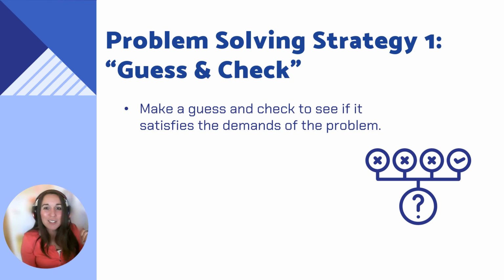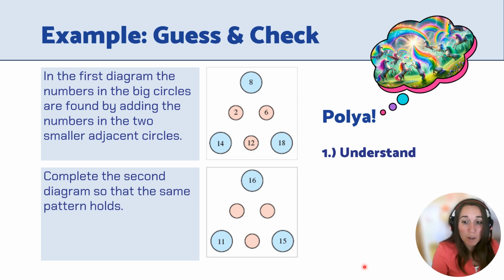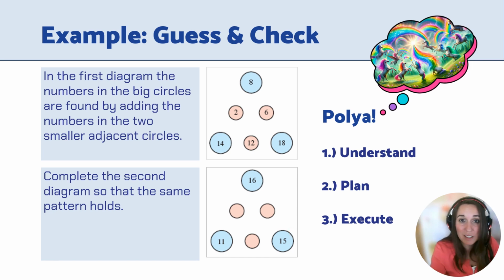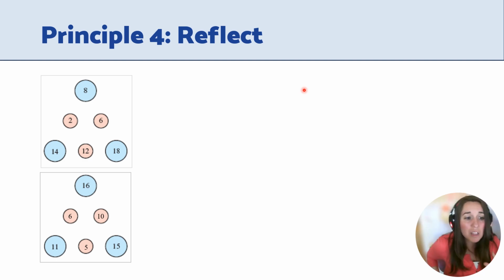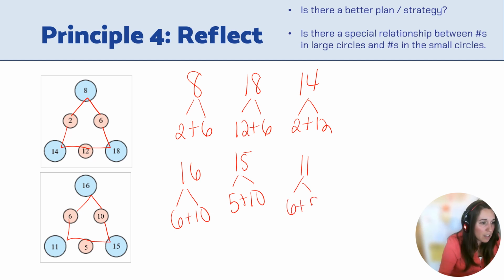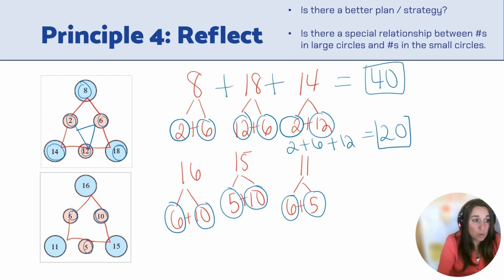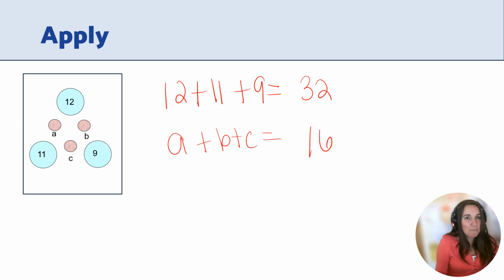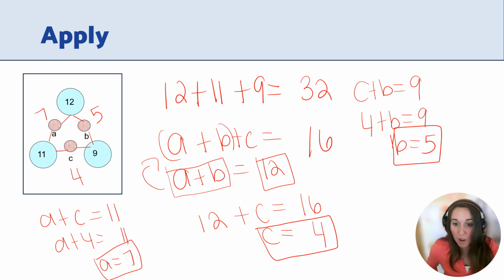Module 1 Lesson 3: Guess & Check